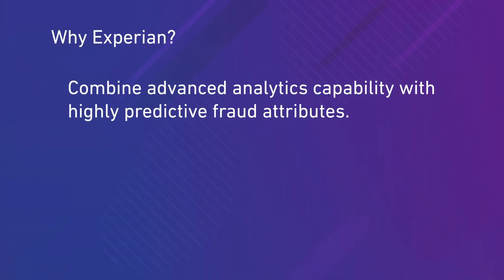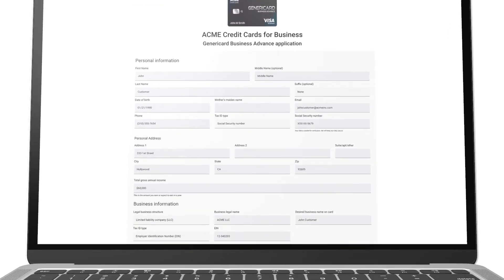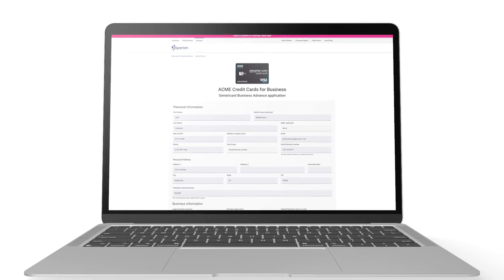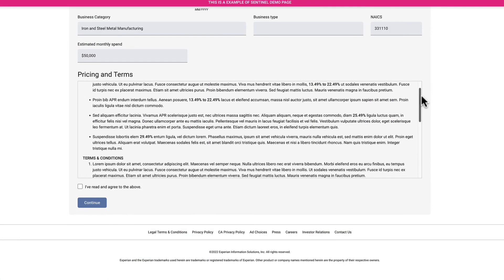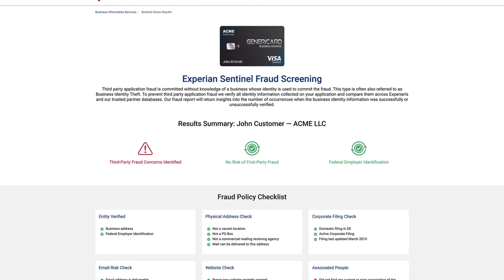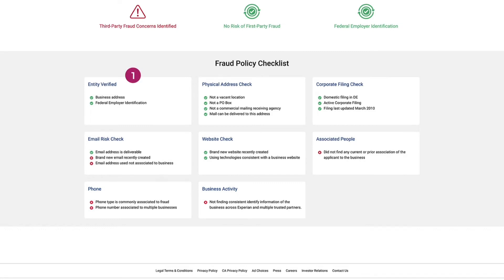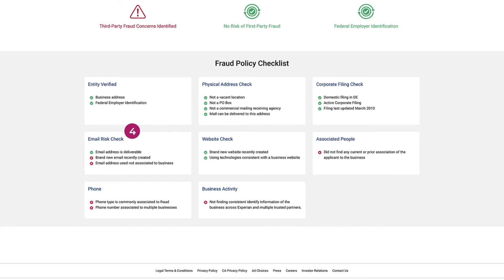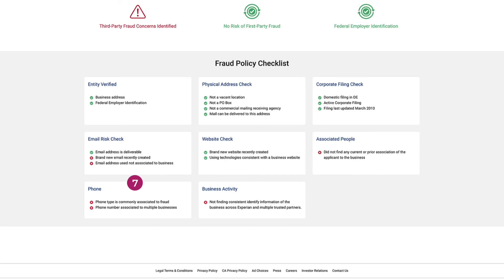Experian Identity Velocity | Part of the Sentinel Commercial Fraud Suite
Senior Product Manager, Li Mao, demonstrates an entity fraud solution featuring Experian's Identity Velocity.